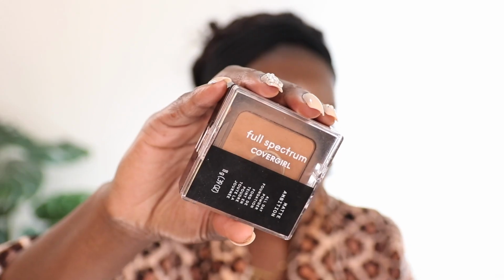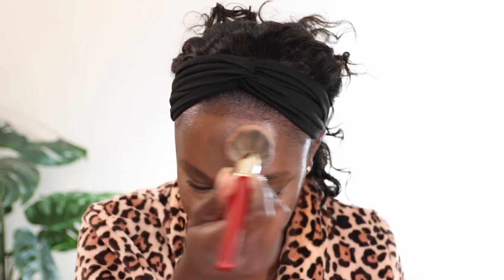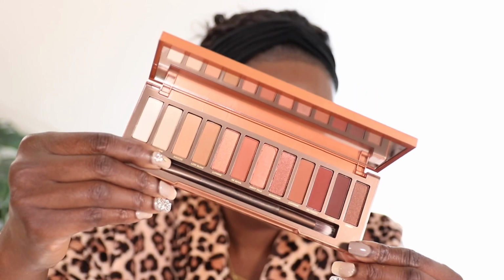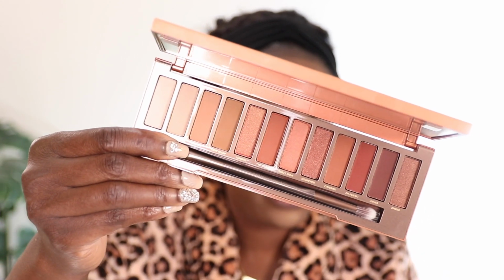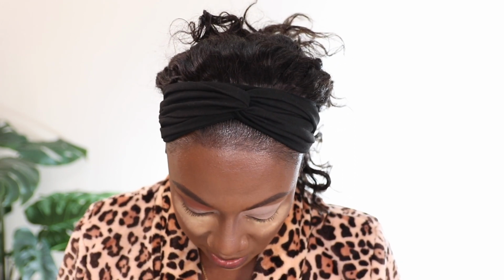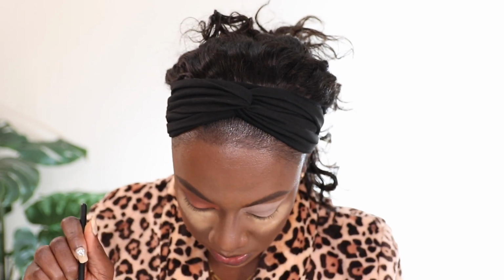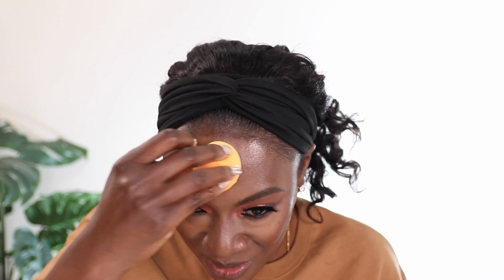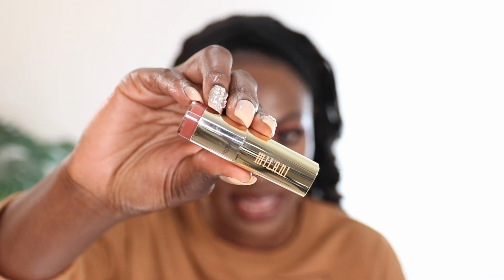I FOUND A TINTED MOISTURIZER FOR DARK SKIN! | Urban Decay Hydromaniac | Natural Look | Truly Adetola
Hey sis, what up? Sit back and enjoy watching while I demo and provide my very first impressions using the Hydromaniac Tinted Glow Hydrator Foundation in shade 81 ❤️

⋙ Urban Decay Hydromaniac Tinted Glow Hydrator Foundation 81
⋙ Urban Decay Naked Heat Eyeshadow Palette
⋙ Urban Decay All Nighter Long-Lasting Makeup Setting Spray
⋙ Laura Mercier Loose Setting Powder
⋙ Fenty Beauty Match Stix Matte Contour Skinstick:- Ebony
⋙ Make Up Forever Lip Pencil
⋙ Milani Cosmetics Lipstick

D I S C L A I M E R : :
All thoughts shared in my videos about products are genuine and not influenced by the use of affiliate links, brand partnerships or any of the PR products that I graciously receive.